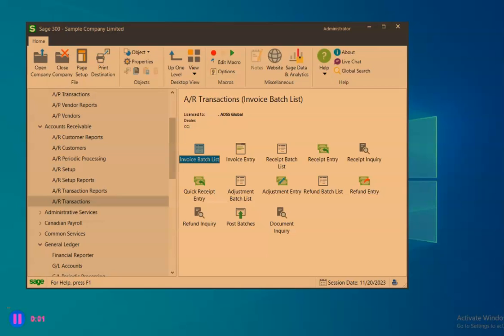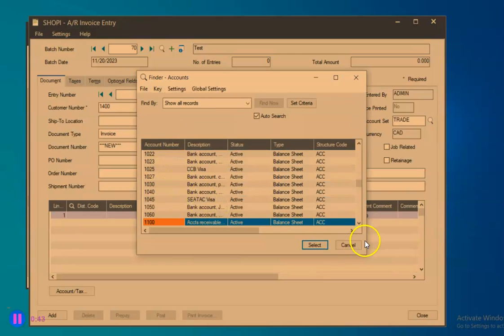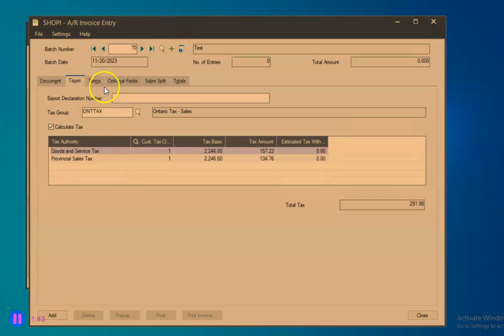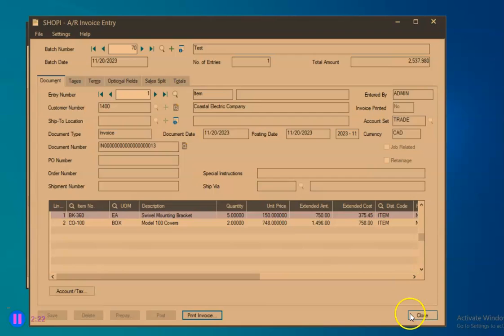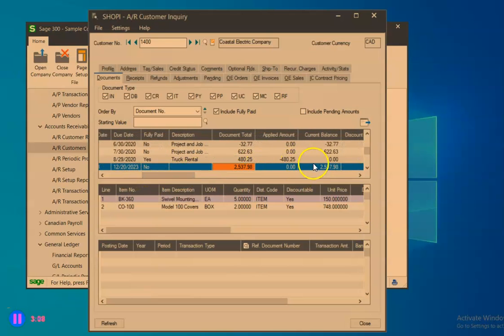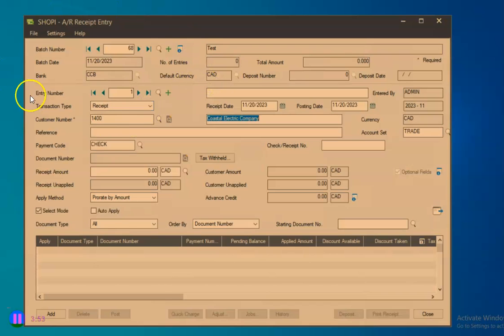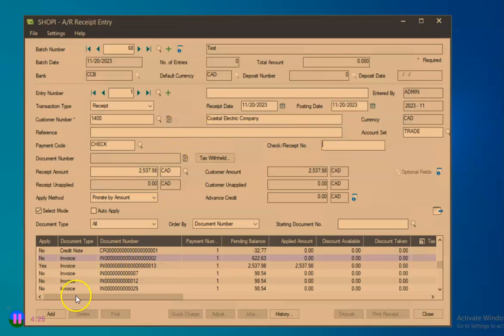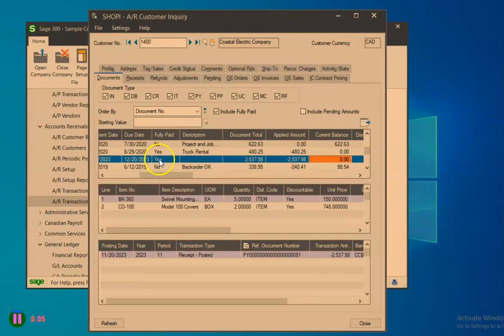Processing AR Invoices to AR Receipts - Sage 300 Training Series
Welcome to our Sage 300 Training Series! In this short and focused episode, we'll walk you through the process of creating a and closing off an AR Invoice document in Sage 300. Whether you're new to our series or a returning viewer, this tutorial will help you enhance your Sage 300 skills. In this specific episode, we'll cover how to create an AR invoice, and close it off with AR Receipt once it is paid by a customer.

ADSS Global Canada is a Sage partner and technology provider with an exclusive focus on Sage 300 ERP. We offer the highest level of Sage 300 ERP expertise and service available anywhere.

If you are considering Sage 300 ERP for your business’s critical enterprise management and accounting needs, ADSS Global Canada is your best resource for consulting, implementation, custom development, and support.

Implementation & Consulting
Our certified consultants work closely with you to build a solid understanding of your business and its needs, in order to achieve successful implementation of your project.

Custom Development
Our in-house development team knows Sage 300 ERP like no other. From custom integrations, applications, automations, and reports, we build solutions that meet your unique requirements to streamline your business processes.

Support & Training
Our consultants provide their unique expertise for timely accounting and technology support that you can rely on.

And More
We provide practical solutions that complement your Sage 300 ERP or other Sage systems. From eCommerce integrations to employee paystub portals, browse our other solutions and services today.